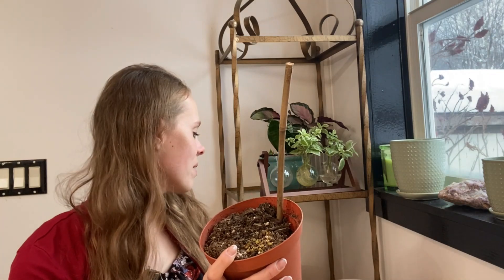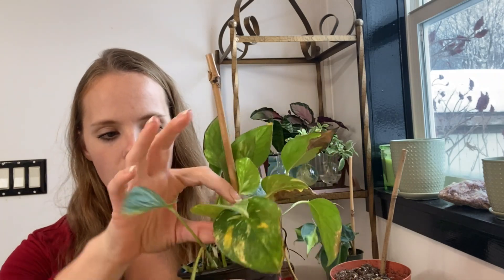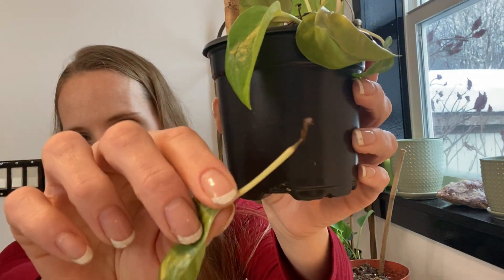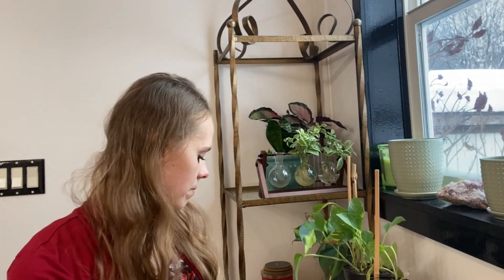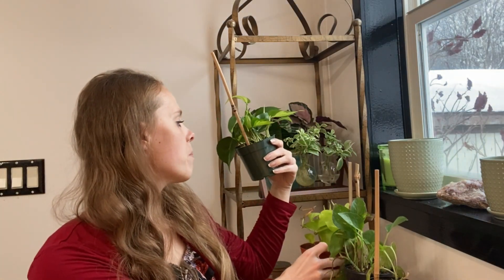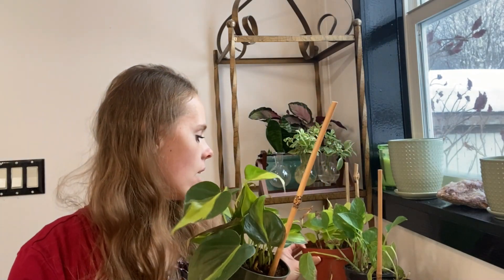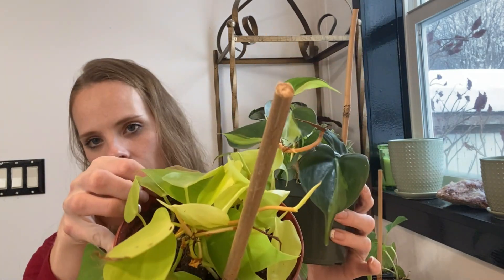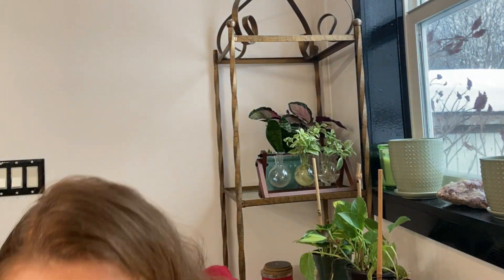Planterina Frozen Plant Update! Did They Survive?? 🥶🪴❄️ | Simply Bloom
I wanted to give an update with how my frozen plants are doing!